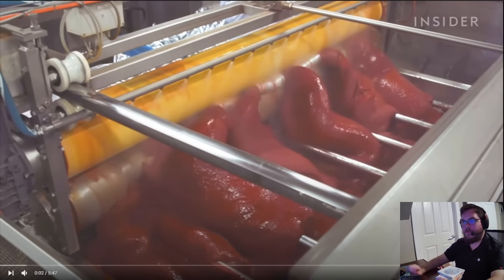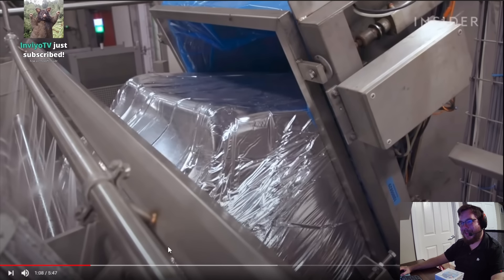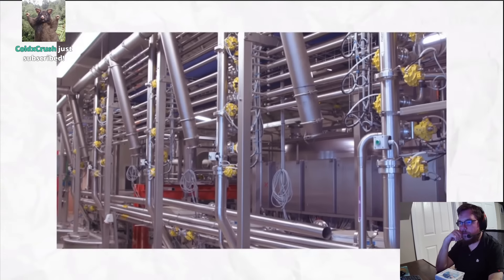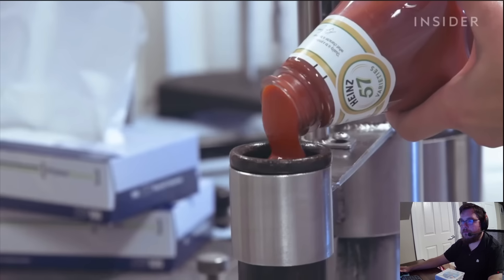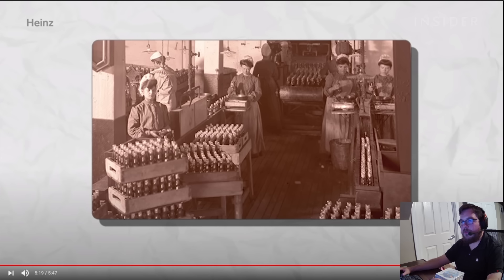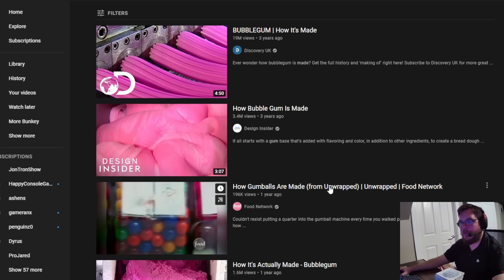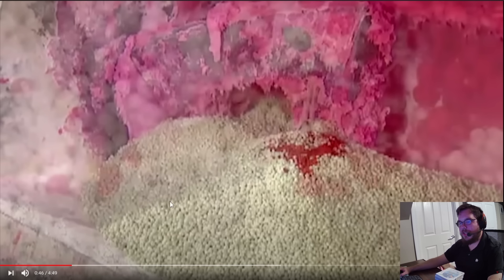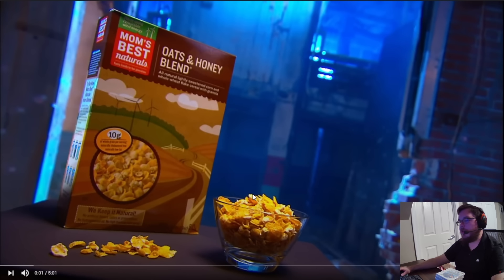Ketchup is Replacing Humans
I'm gonna crack this case wide open.